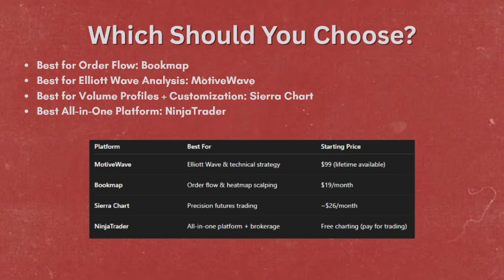MotiveWave vs Bookmap vs Sierra Chart vs NinjaTrader 🏆 | Which Is the Best Trading Chart Analysis?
In this video, we compare MotiveWave, Bookmap, Sierra Chart, and NinjaTrader — four of the top tools for traders who demand precision, power, and performance.

We break down the strengths and weaknesses of each platform to help you decide which one suits your trading style and strategy in 2026.